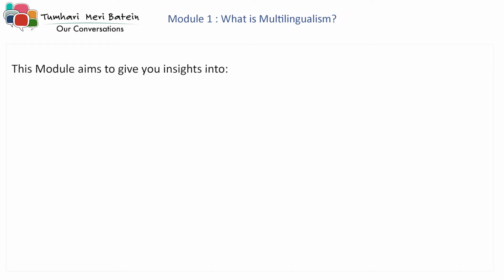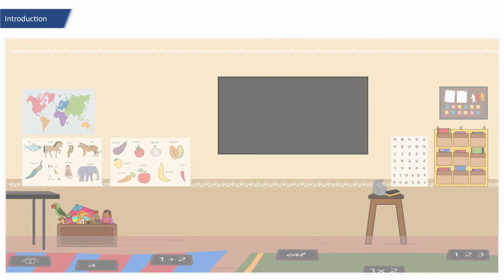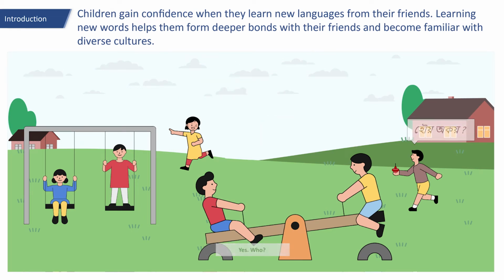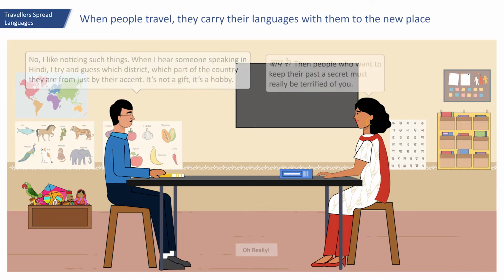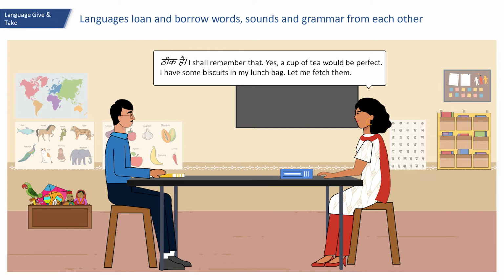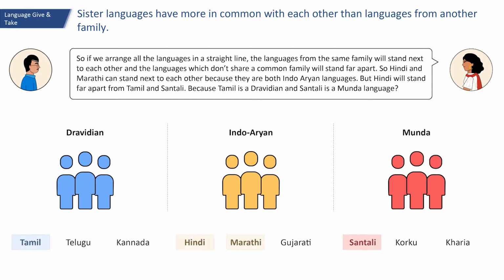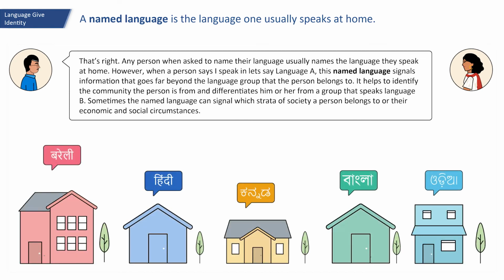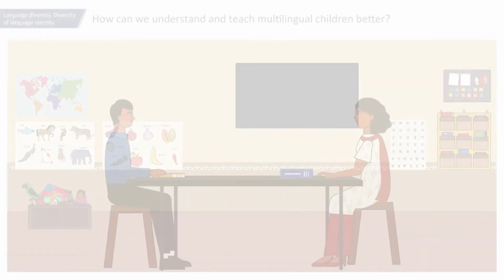What is multilingualism? About language diversity and multilingual places